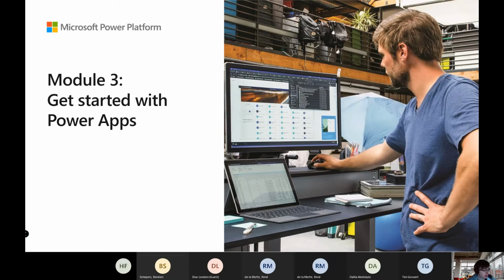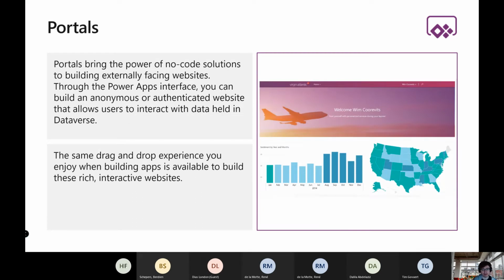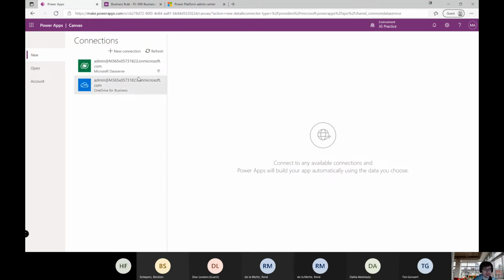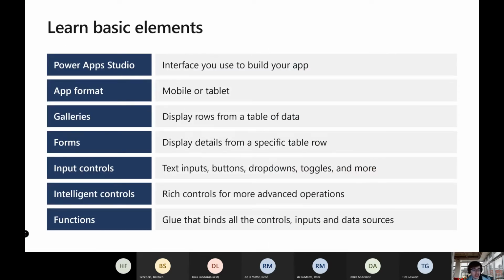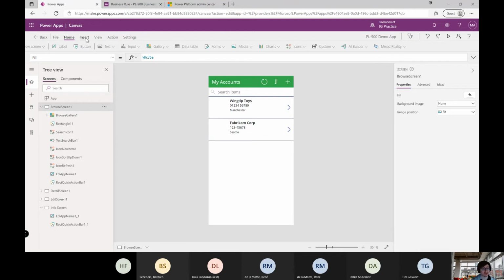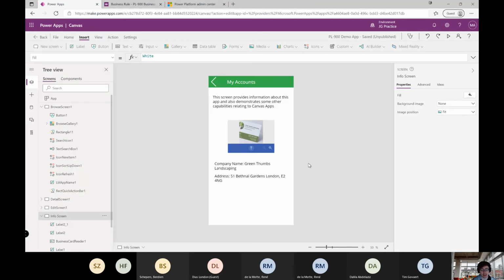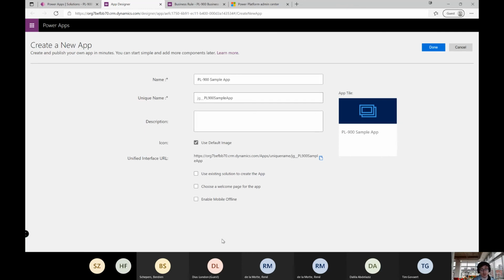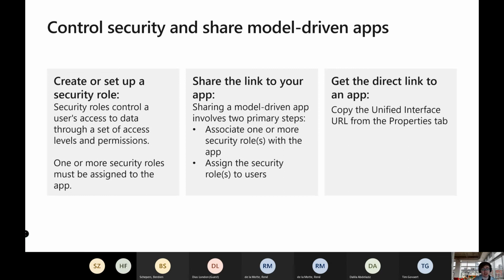PL-900 Module 3 Get started with Power Apps by Joe Griffin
Are you just starting with the Power Platform? Do you want to validate your knowledge and attain your first Microsoft Certification? If that's an emphatic "YES!!" to either question, then this boot camp is for you. We will go through all of the topic and subject areas relating to this exam, equipping you with the knowledge and know-how to succeed via a mixture of lecture and hands-on demonstrations with tools such as Power Apps, Power BI and Power Virtual Agents. We will also talk you through the process of booking and sitting a Microsoft exam for the very first time.